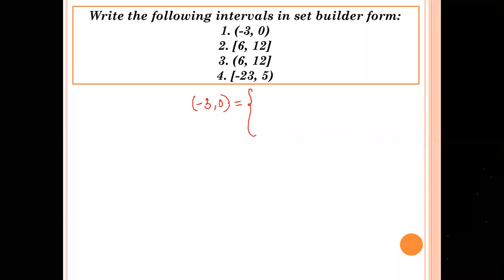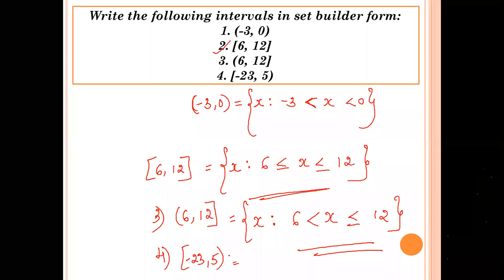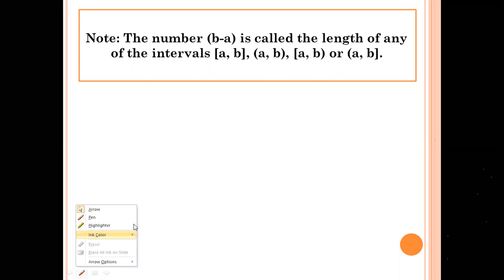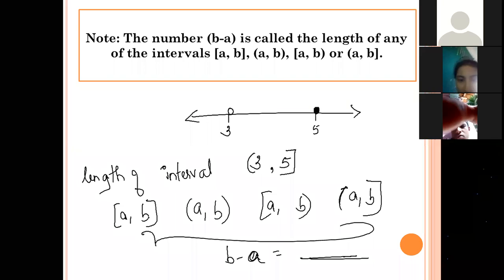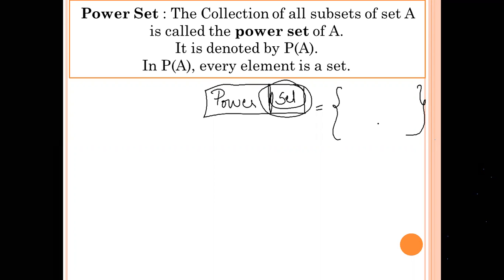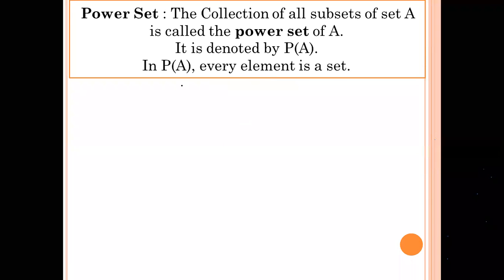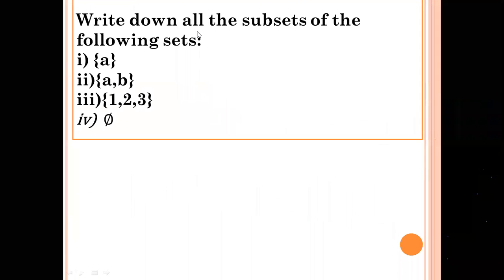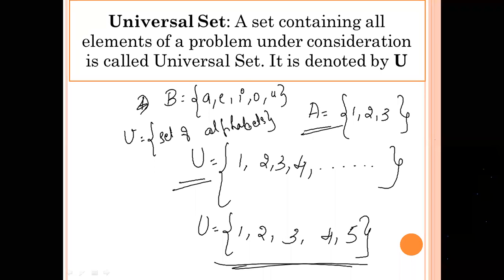Intervals, Power Set and Universal Set